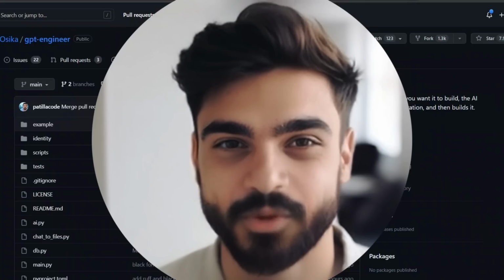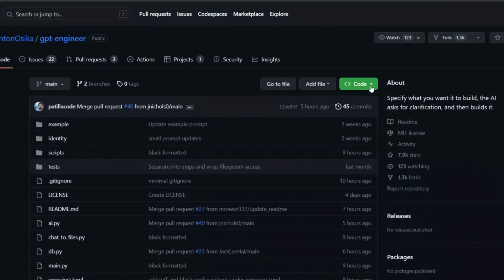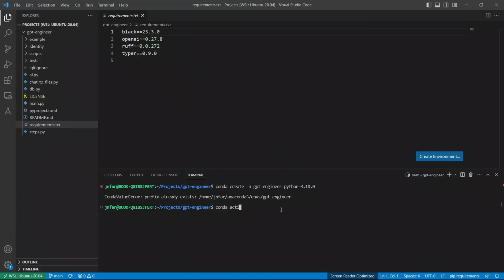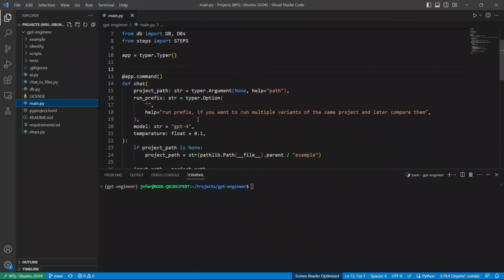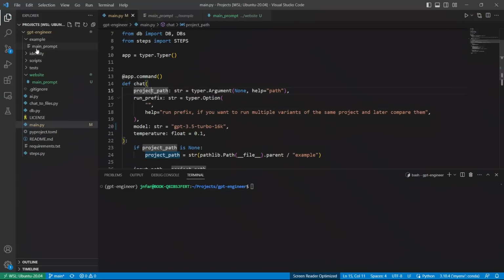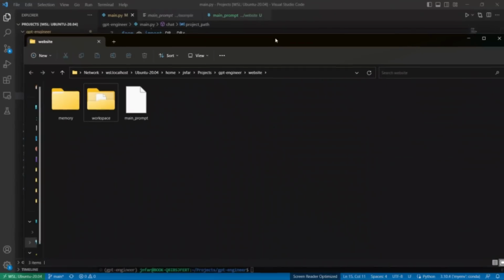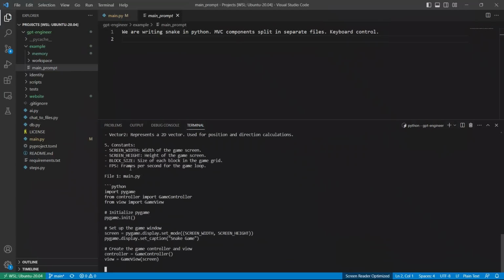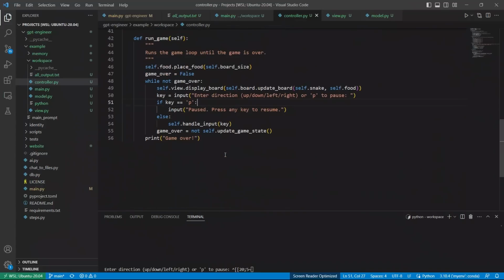GPT-ENGINEER: Build POWERFUL APPs with ONE PROMPT [Installation & Tutorial]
In this video, I will show you how to install GPT-Engineer on your local machine. GPT-Engineer lets you build a powerful App with just one prompt using Agents. The Agents work like a human engineers by asking you clarifying questions regarding the implementation.

We will Build Apps using GPT-Engineer including a Simple Website and a Snake Game. GPT-Engineer will implement the entire codebase from your single prompt.